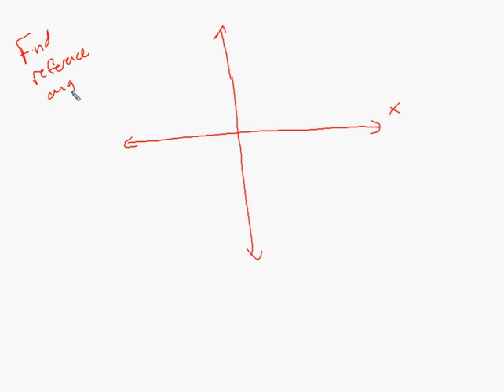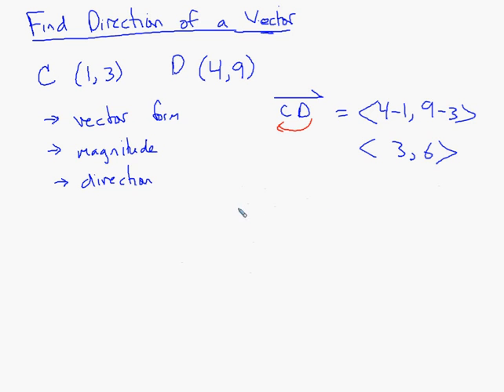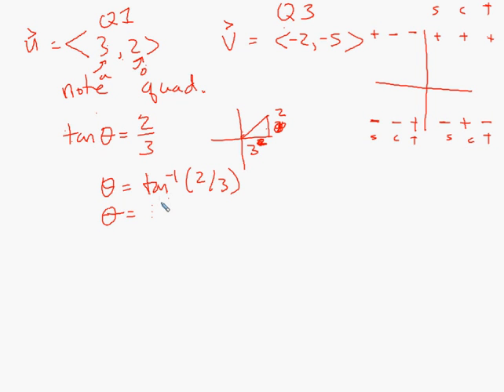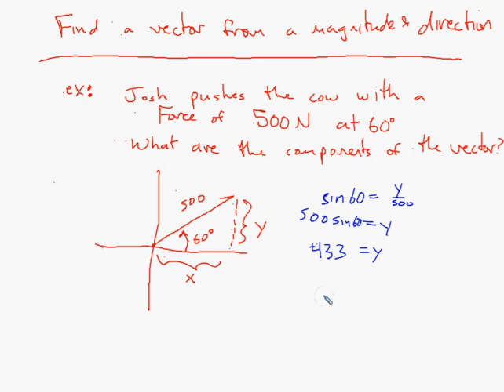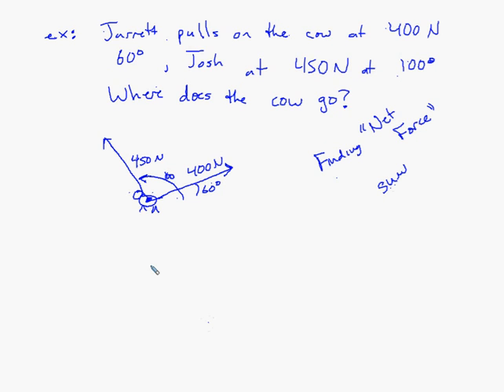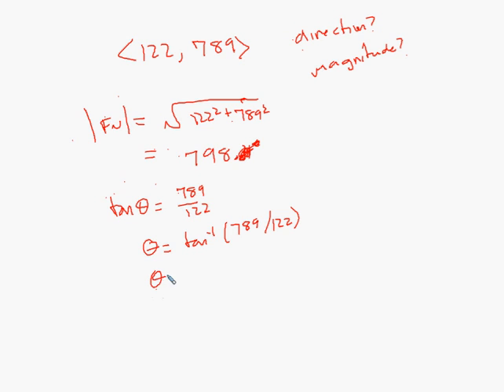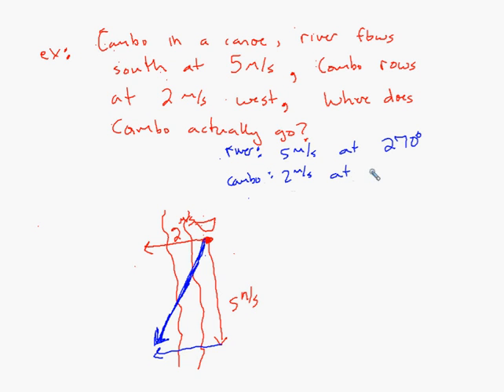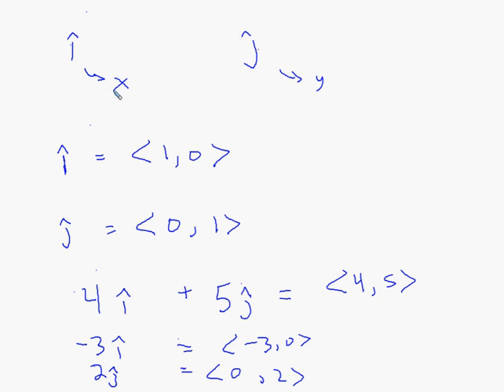PreCalc - Chp 6 - Section 1 part 2